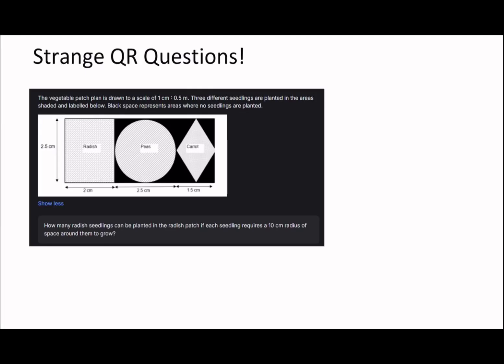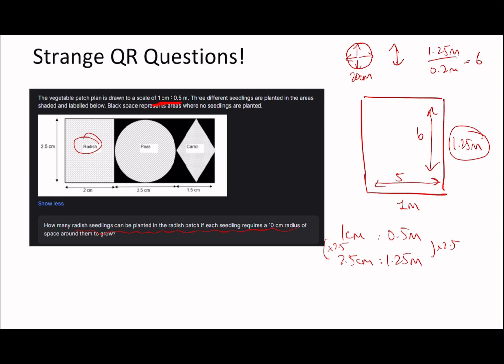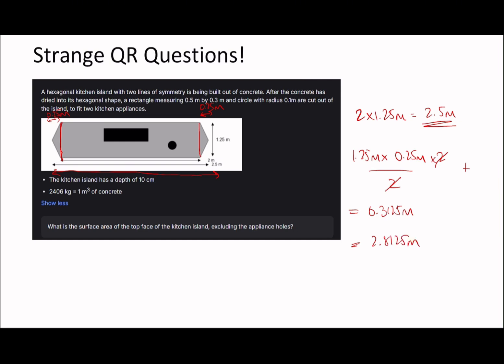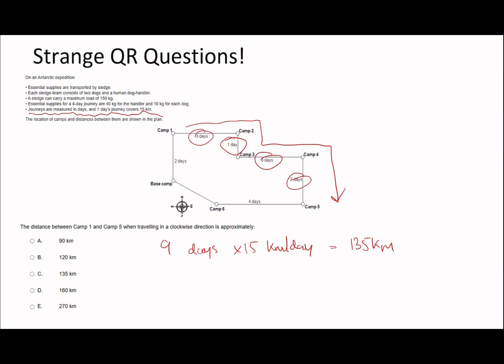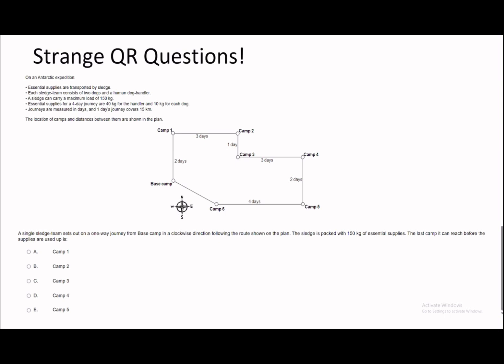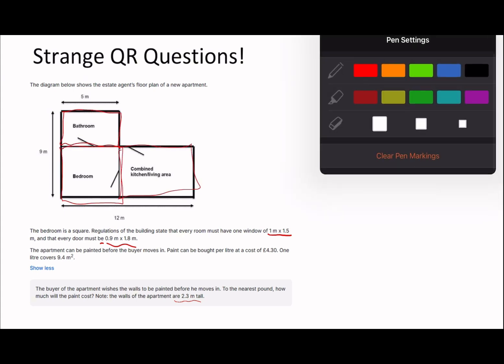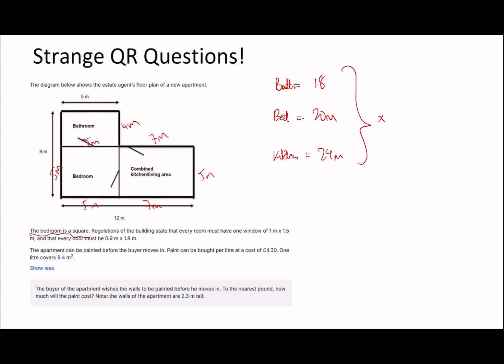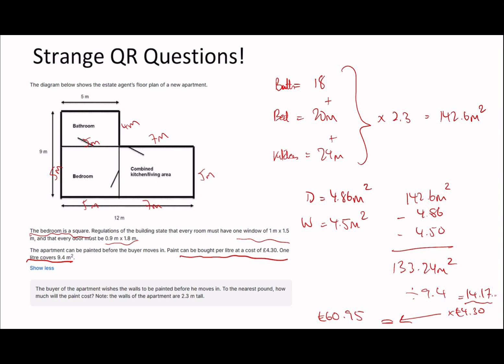TRICKY QR QUESTIONS SOLVED!!! | QR TIPS AND TRICKS #17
I will attempt to breakdown the easiest ways to simplify tricky QR questions in UCAT QR.

00:00 - First Question Set
02:30 - Second Question Set
05:00 - Third Question Set
09:00 - Fourth Question Set